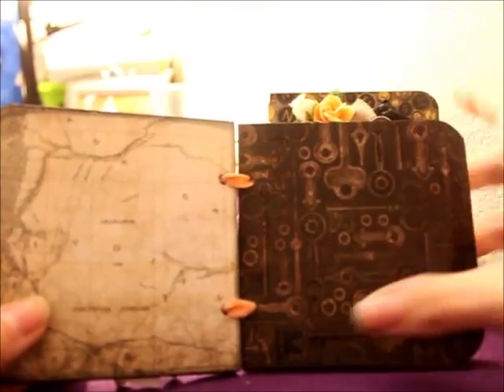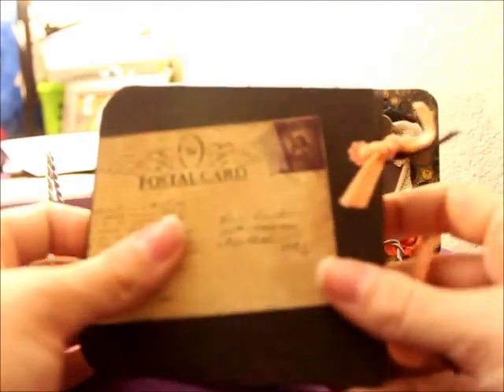RusticBragBooks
Rustic Brag Books I made for a craft fair I will be attending in the future.

Any questions please message me!